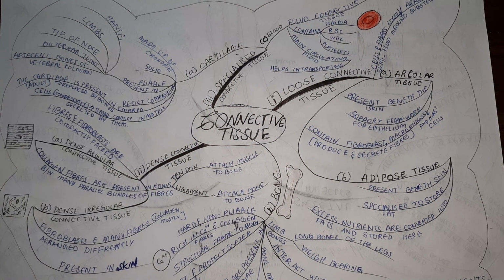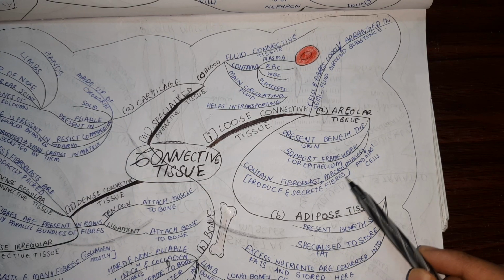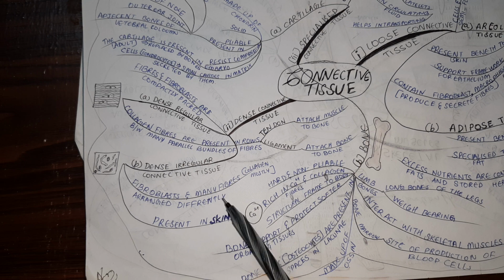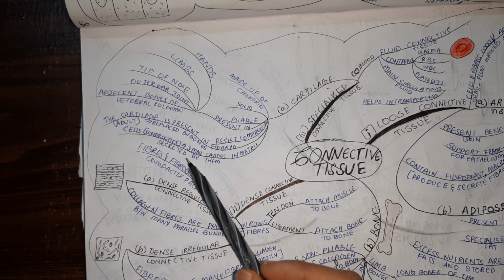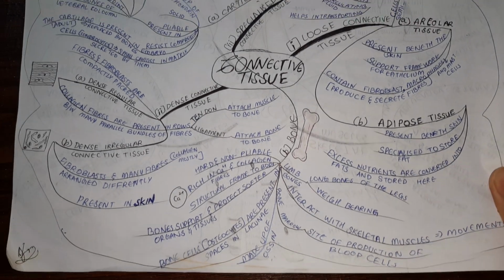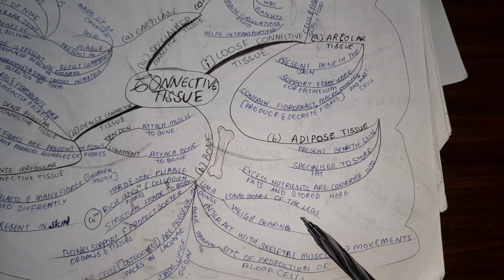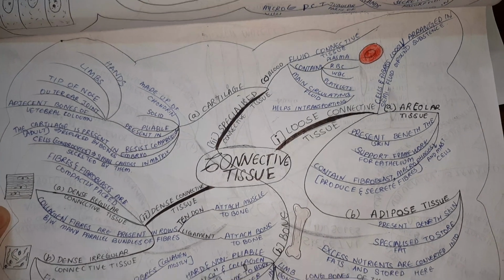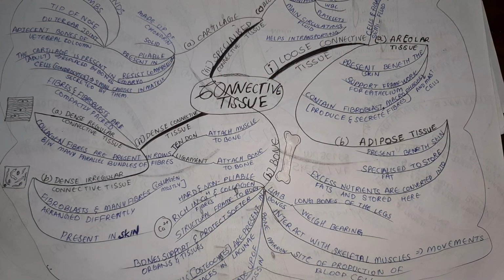🔥Master Connective tissue in one shot 🔥NEET 2022 NEET 2023 STRUCTURAL ORGANISATION IN ANIMALS PART 3